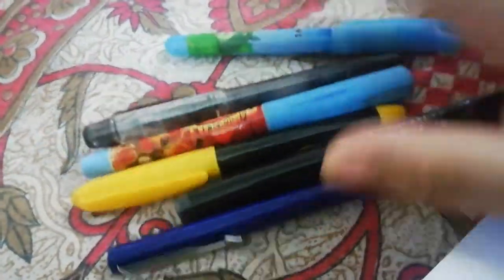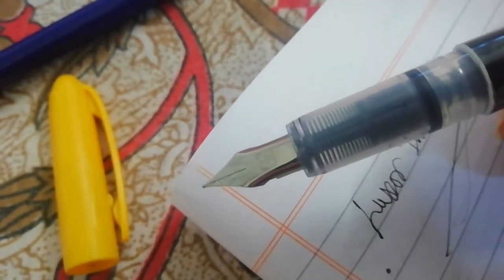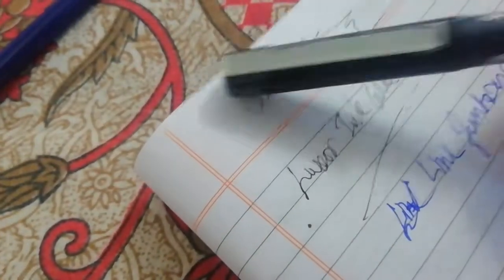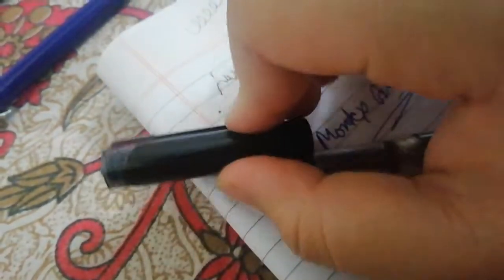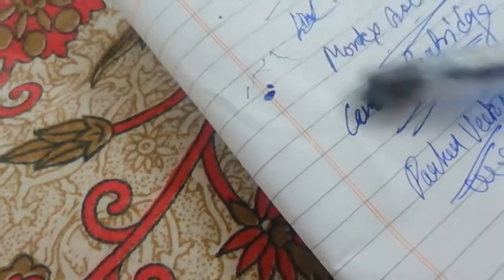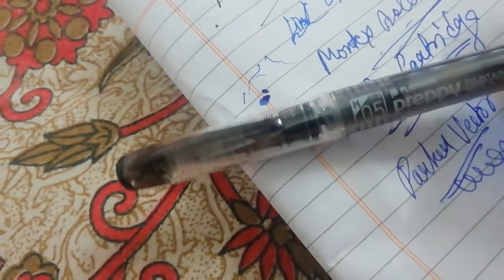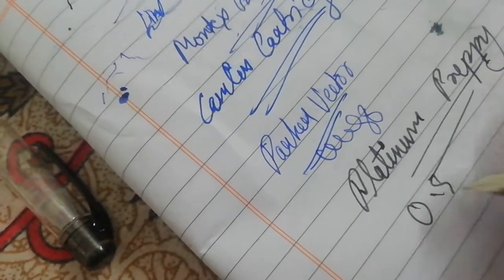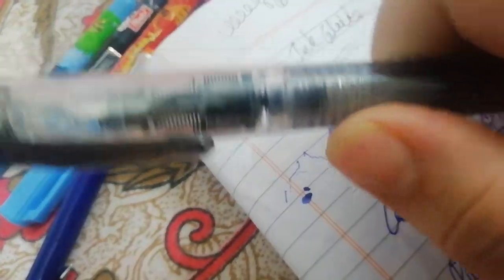Back to school fountain pens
Back to school ###556 FOUNTAIN PEN